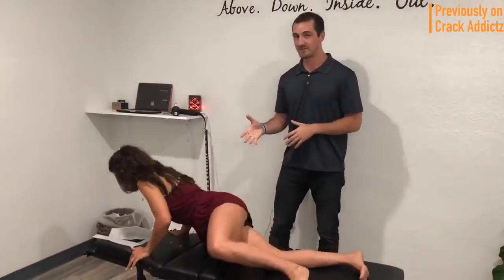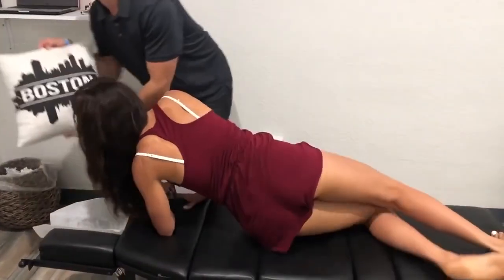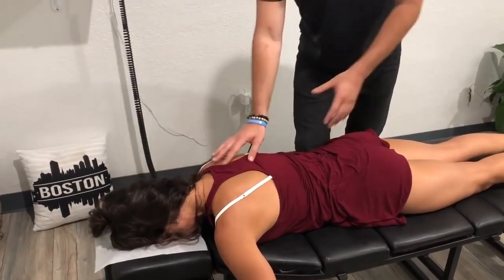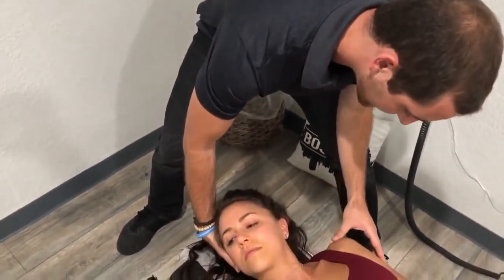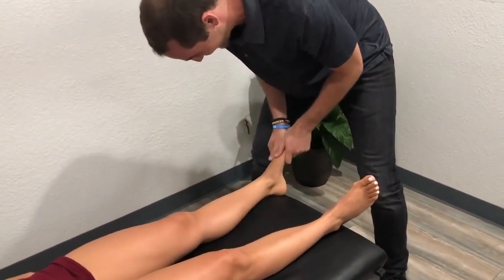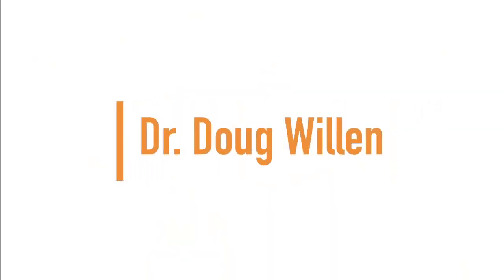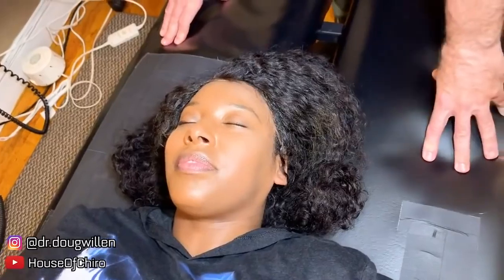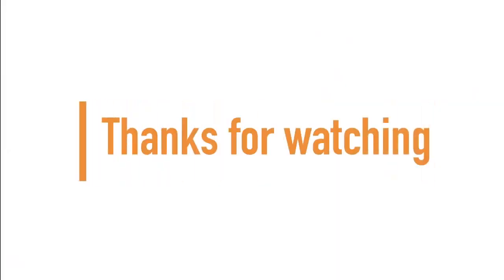BIKINI MODEL_ Gets FEET And Complete Upper Body ASMR Chiropractic Adjustment Compilation